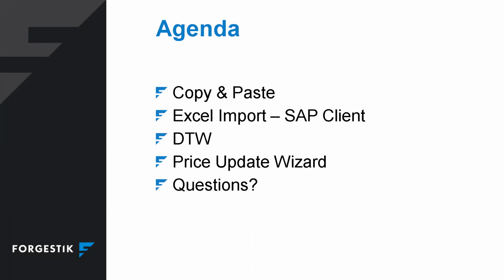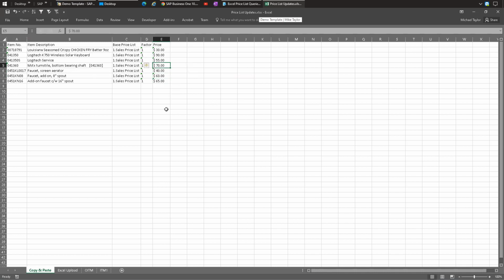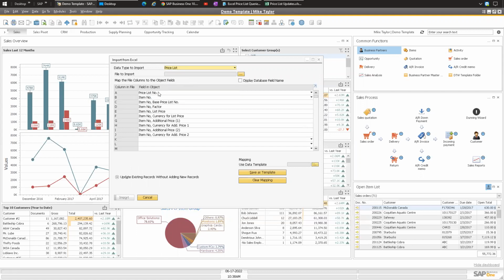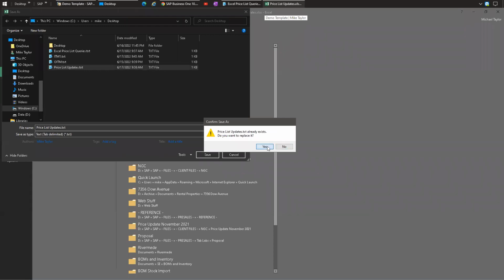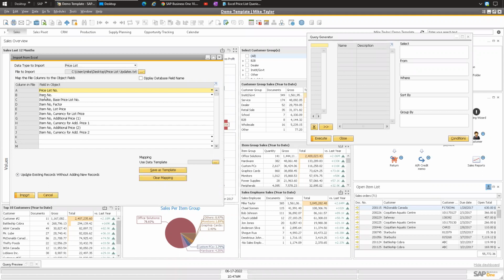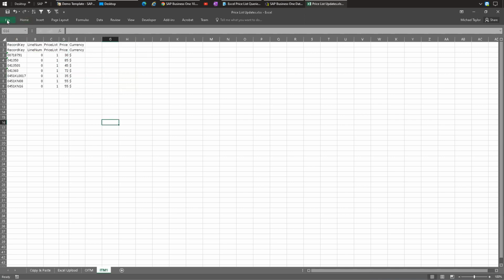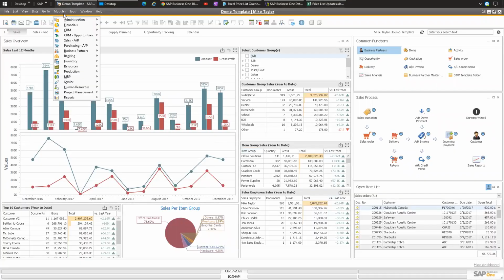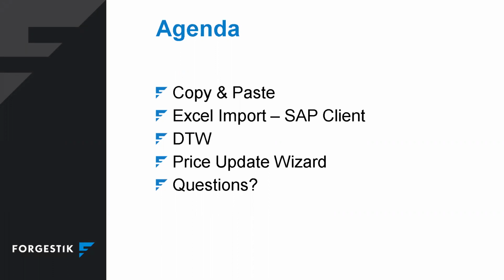Webinar | Coffee Break from Forgestik | Price list updates in SAP Business One with Mike Taylor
Forgestik bi-weekly webinars on SAP Business One: Tips & Tricks | June 17, 2022 |  4 methods to update price lists in SAP Business One - Mike Taylor